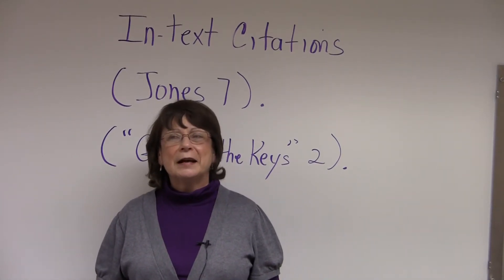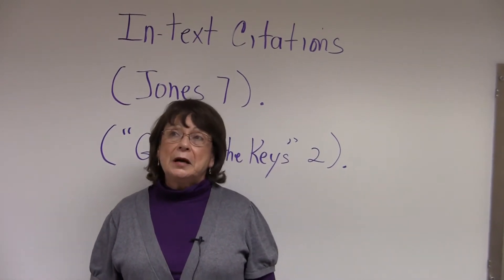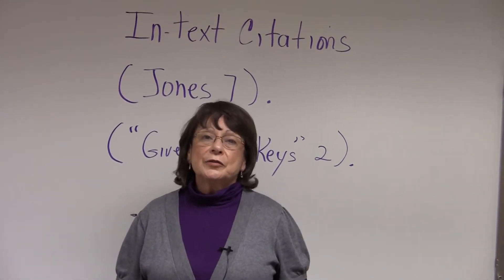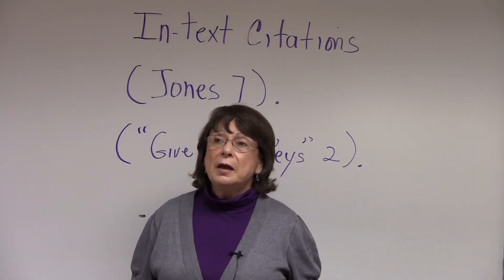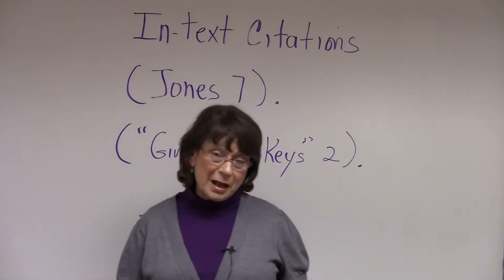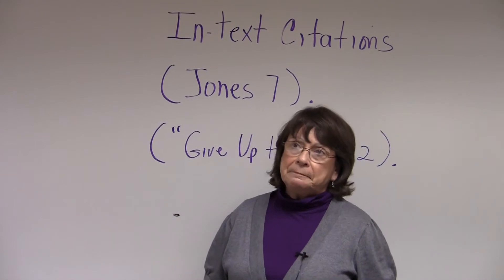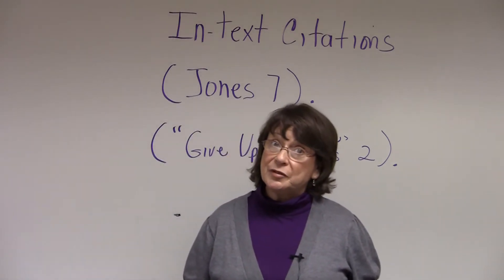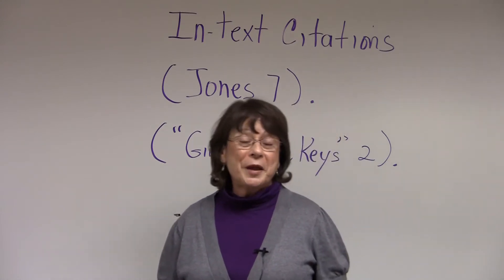In Text Citations